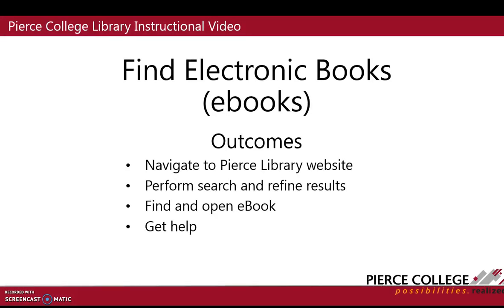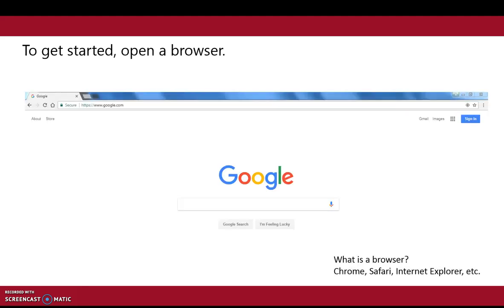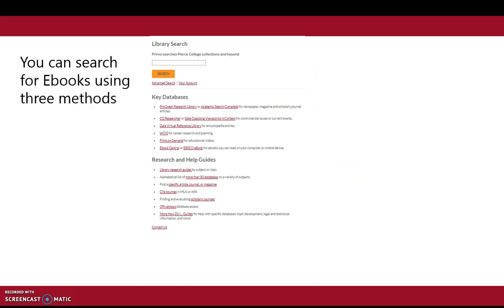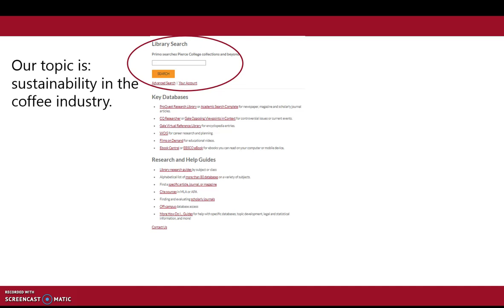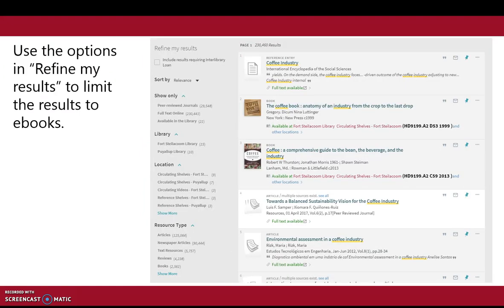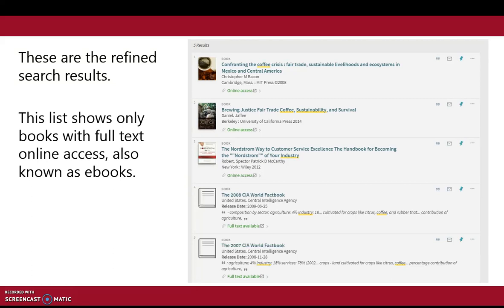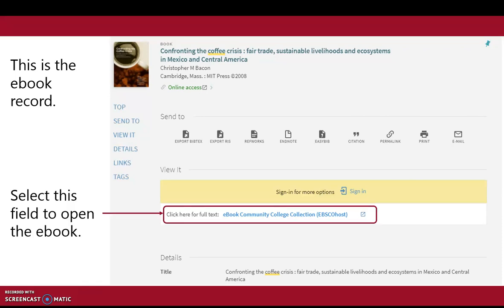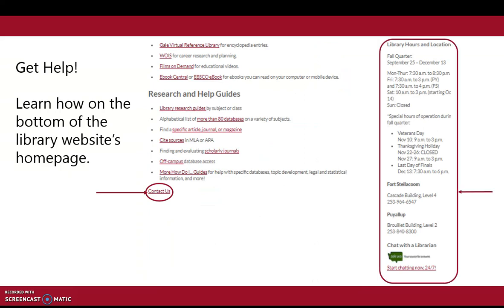Find Ebooks Using Primo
This video demonstrates how to find ebooks using Primo.